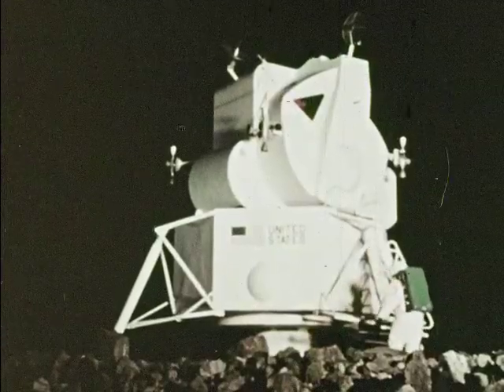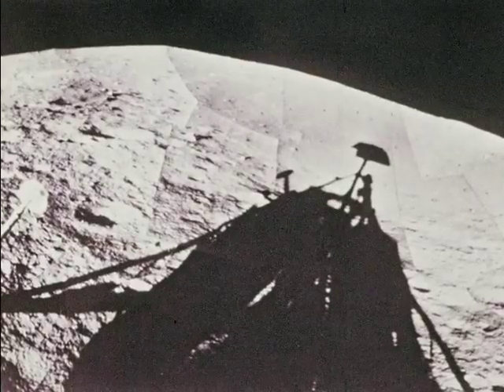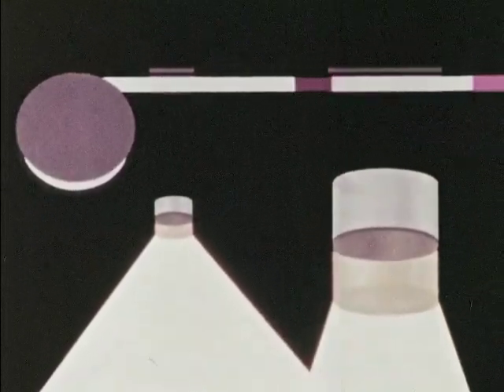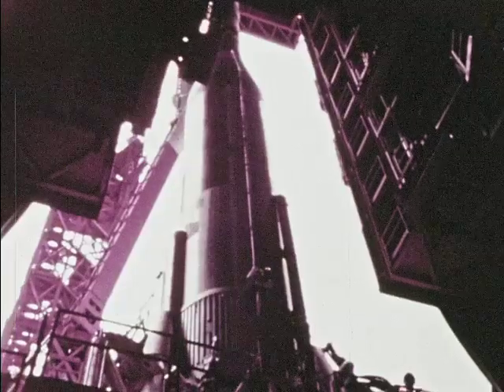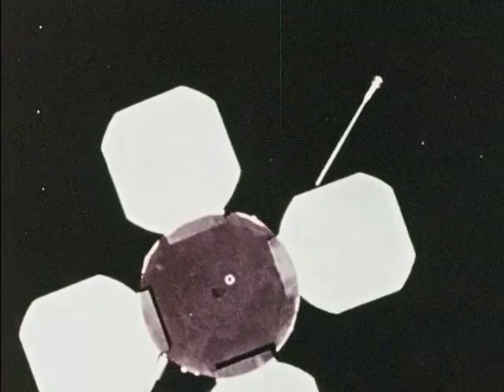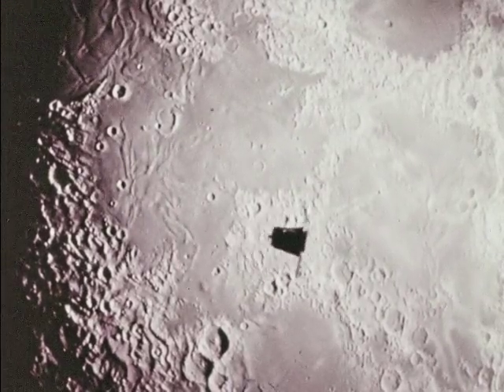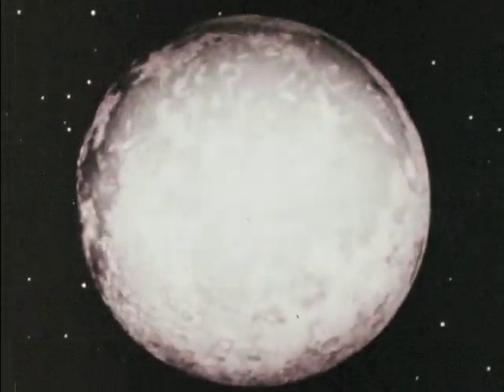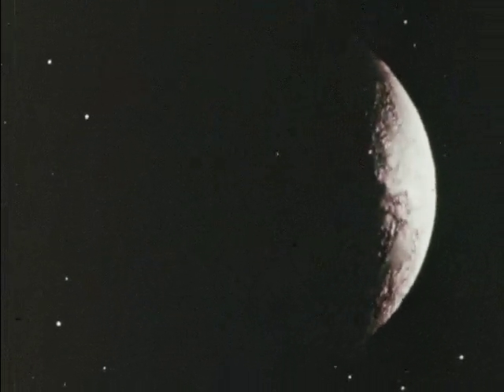Close Up On The Moon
NASA film shows how scientists have surveyed the moon to prepare for an eventual landing.